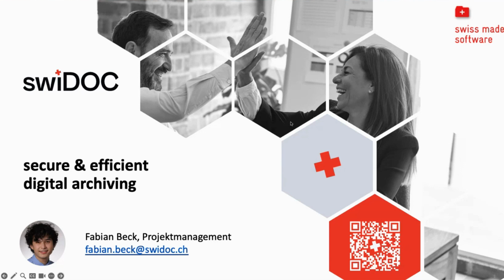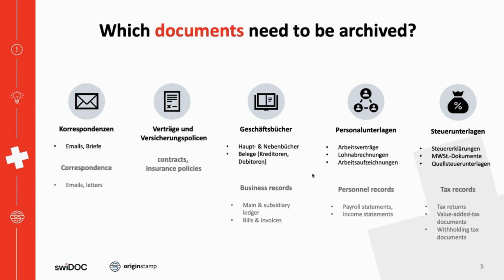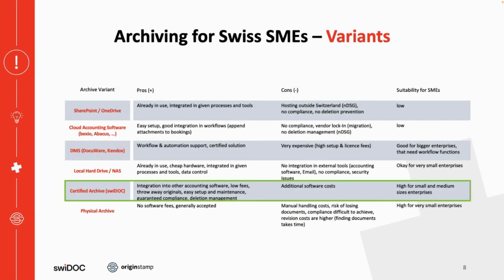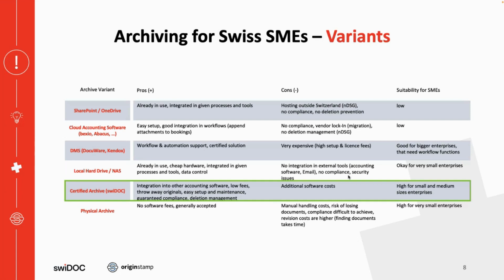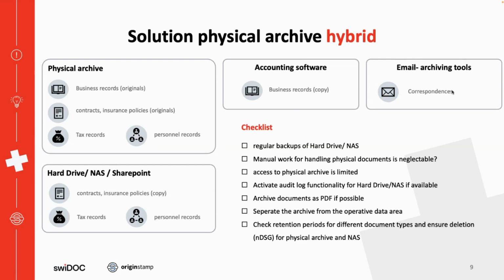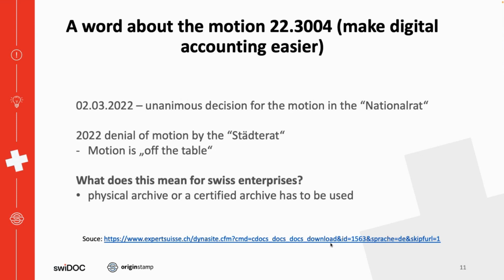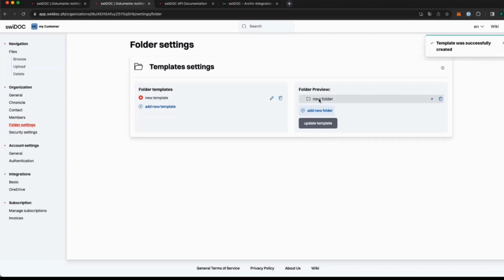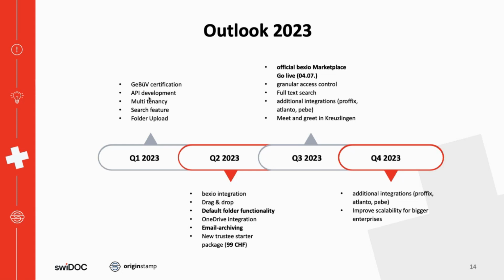Introduction to Digital Archiving for Swiss SMEs | swiDOC Webinar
In this webinar we will give you an introduction to digital archiving. Learn which legal requirements Swiss companies have to observe and which different types of archiving solutions exist for SMEs. In addition, we will show you in a demo how to archive documents in swiDOC in an audit-proof manner simply by drag & drop or how to link your bexio account. Finally, we gladly give you a preview of exciting upcoming features and planned developments.

Contents:
0:00 Introduction & Agenda
5:02 Compliance Requirements
11:17 Archiving Solution Types
24:22 Demo: swiDOC Archive
25:14 How to integrate bexio?
29:04 How to add folder templates?
30:46 Advantages of a Digital Archive
32:21 Outlook 2023
34:59 swiDOC Pricing